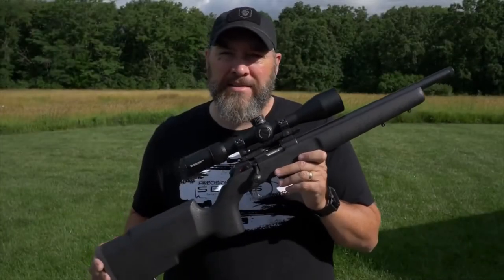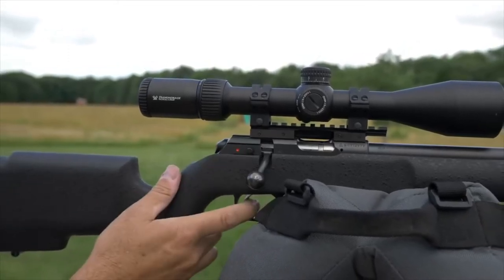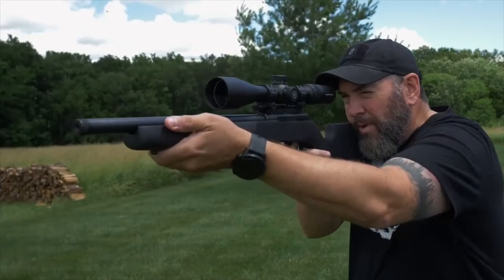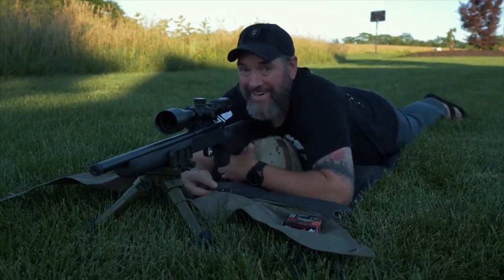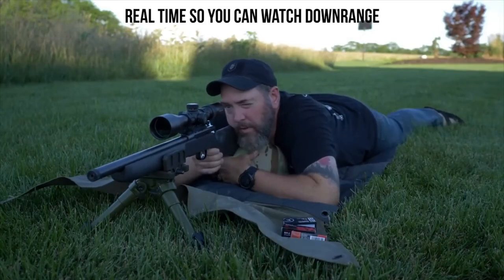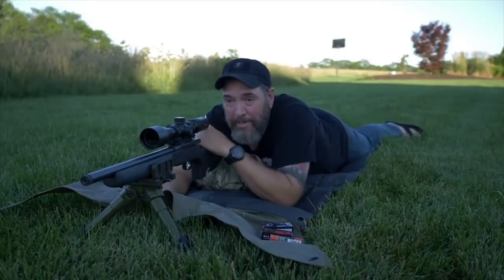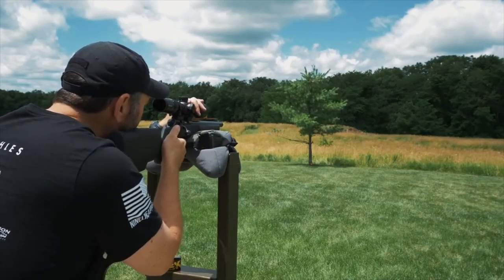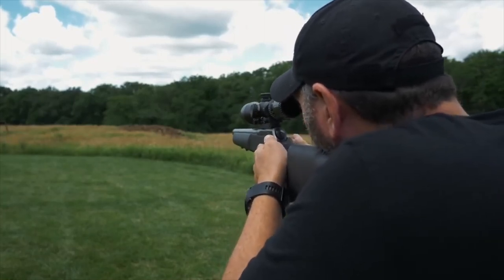CZ457 Pro Varmint 22LR Review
This is a full overview and range review of the CZ457 Pro Varmint 22LR firearm. This gun is extremely accurate with very good groupings. Let us know if you like this varmint hunter in the comments below and if there is another varmint rifle you would like to see a review of.

Steel Gong Target - 10 x 3/16 inch for 22LR:

Big Dawg Targets 250 Target Roll - 3" Inch Adhesive Splatter Target:

by TFB TV used under CC Attribution license (reuse allowed) - cut and edited from the original.